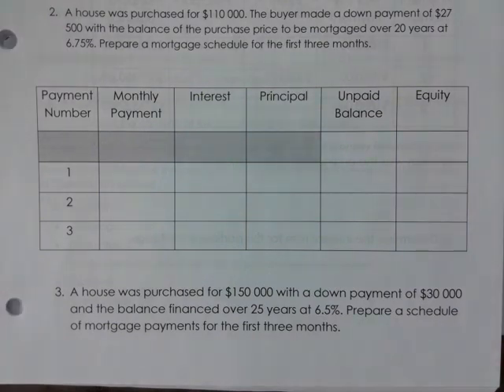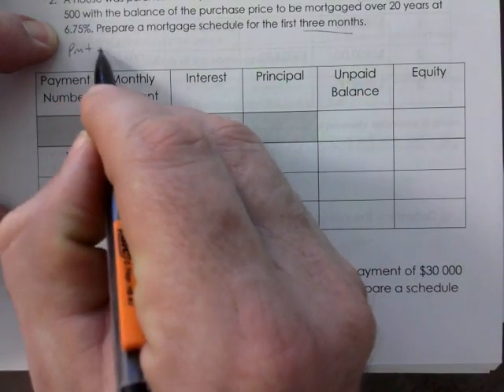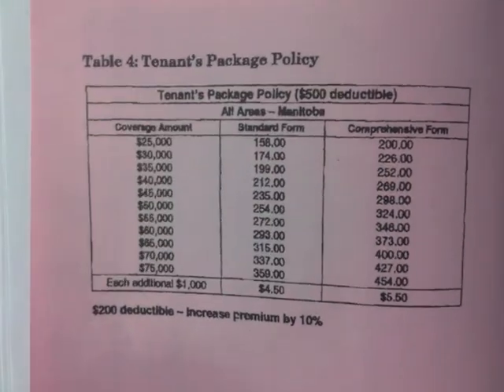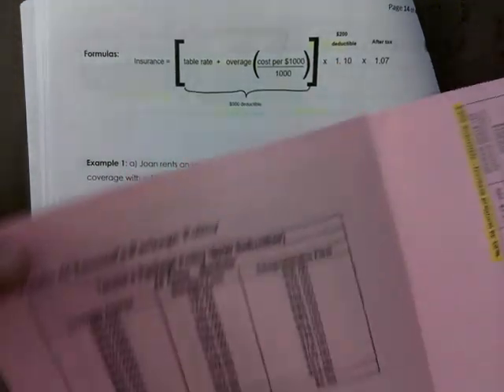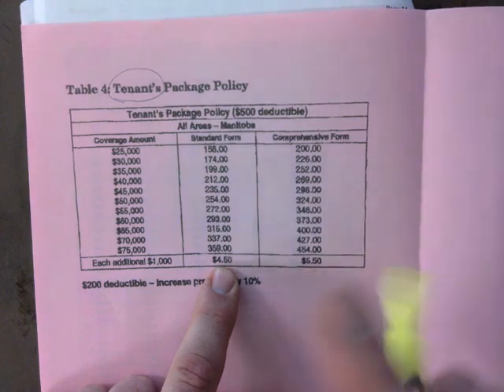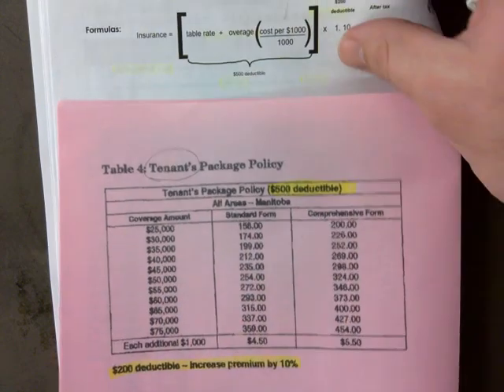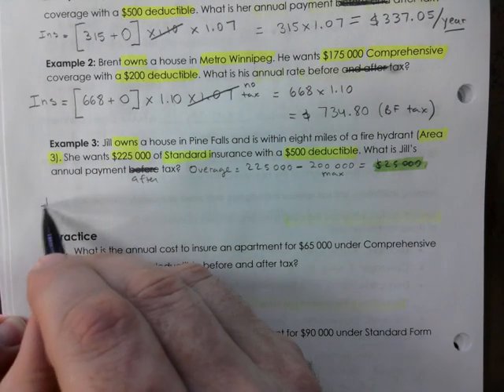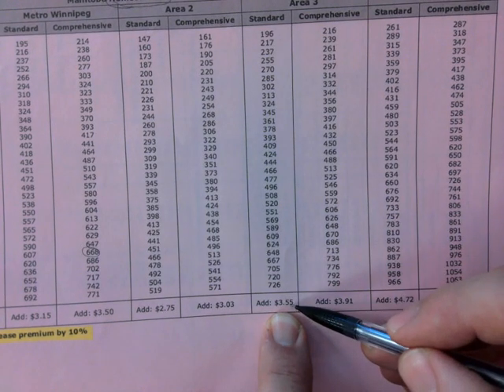ESMR4S 03 HF INSURANCE